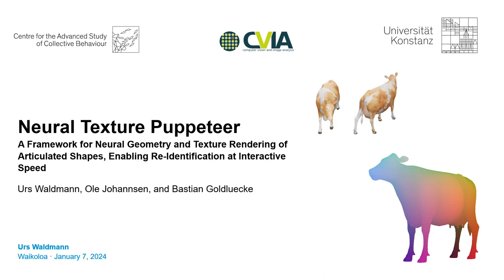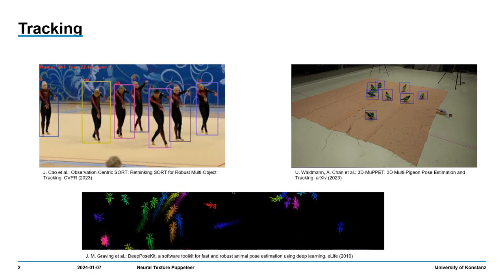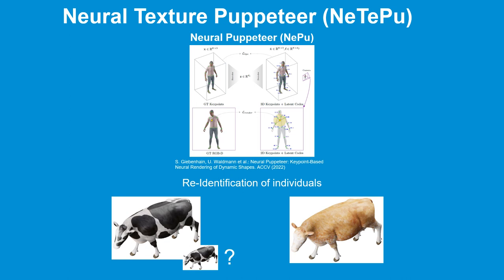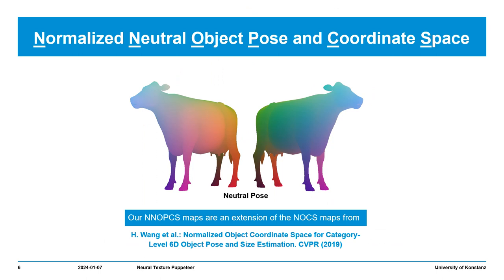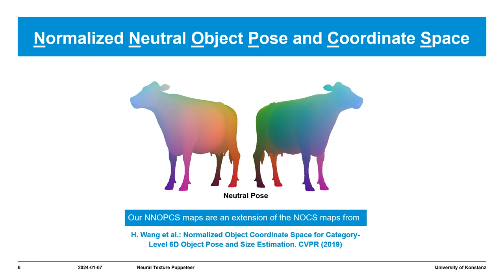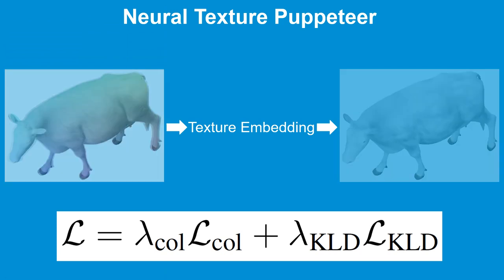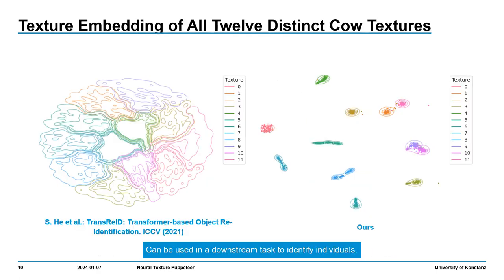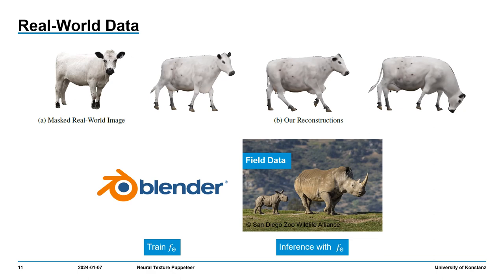Neural Texture Puppeteer (WACV 2024 Workshops)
This is a short video to Neural Texture Puppeteer, presented at the Winter Conference on Applications of Computer Vision (WACV 2024) Workshop CV4Smalls in Waikoloa, Hawaii.